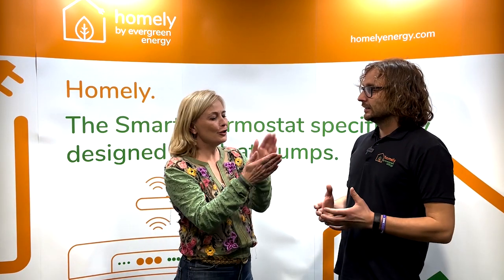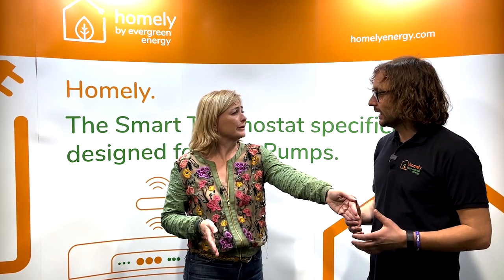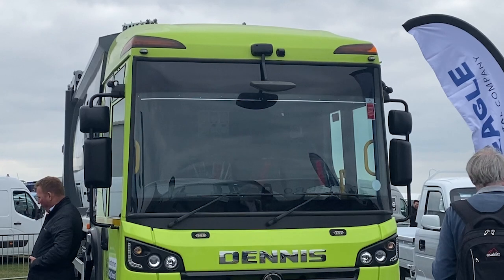The future of EVs - part two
The second film from the Fully Charged Show 2022, where I took part in a panel on 'How to make the most out of your electric car home'.

What surprised me the most is how many people are not only talking about owning an EV, but thinking about home energy too, taking an holistic approach to charging and how to use energy in the home now and in the future.

Here I chat to Dr Karolis Petruskevicius from Evergreen Energy about how you could manage your energy in the future.

I'll be looking at all aspects of owning an EV in the months to come.

I'm also on Twitter, Instagram and Facebook too!